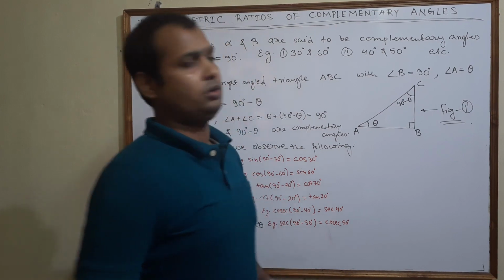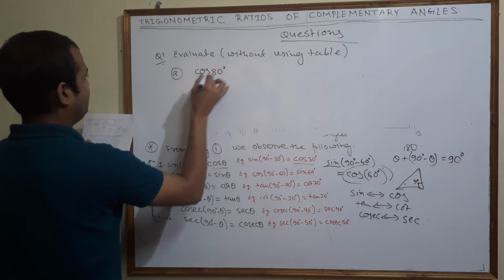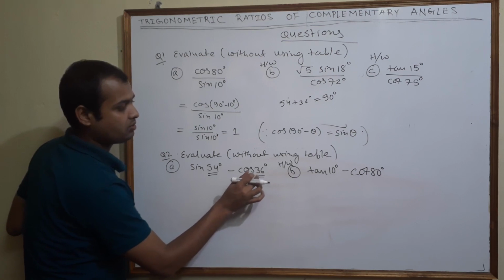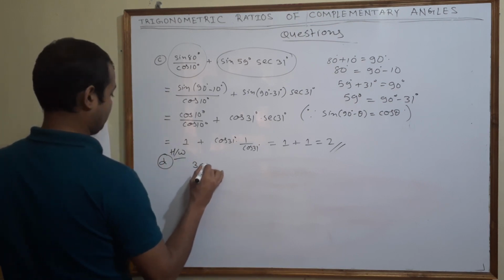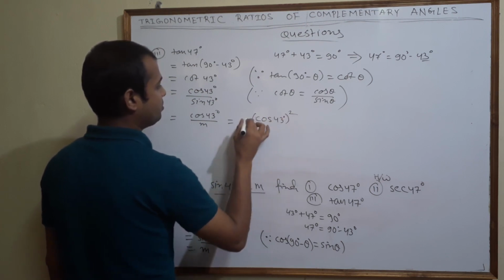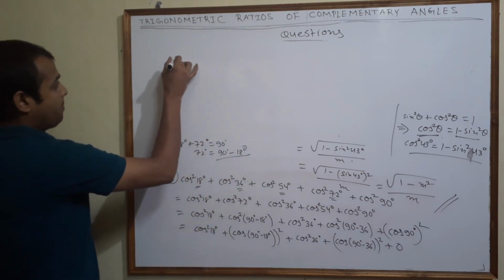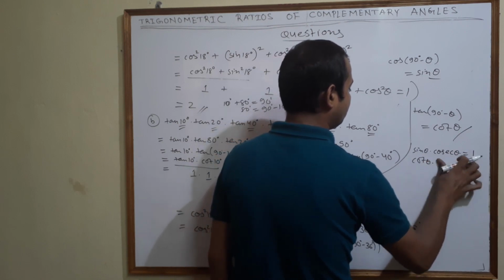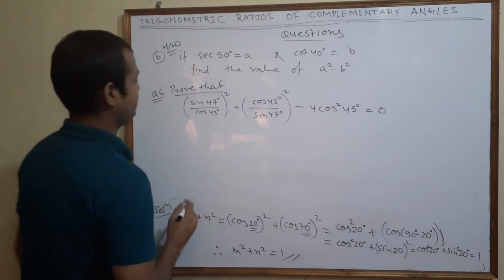1. TRIGONOMETRIC RATIOS OF COMPLEMENTARY ANGLES BY PRAVEEN SIR